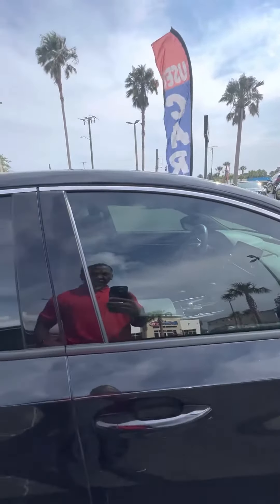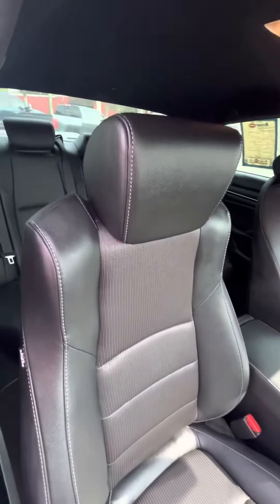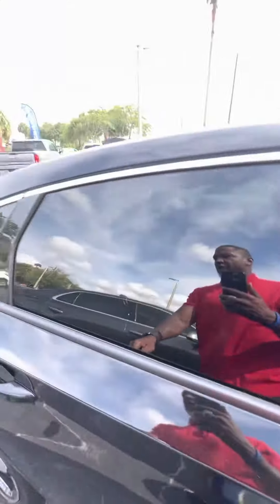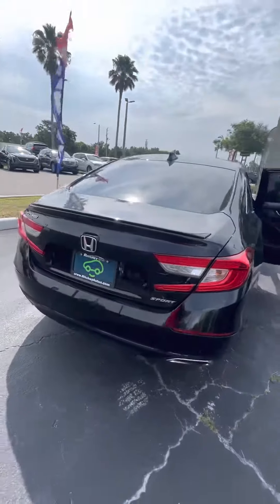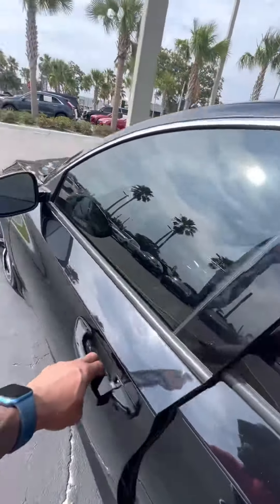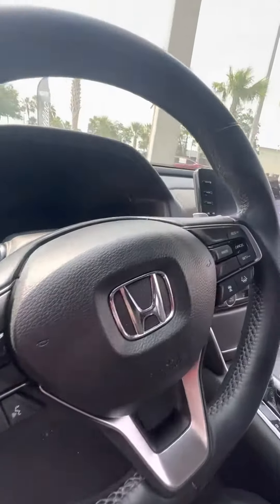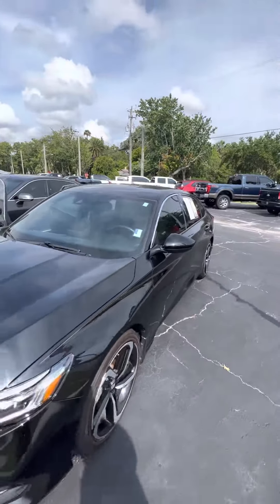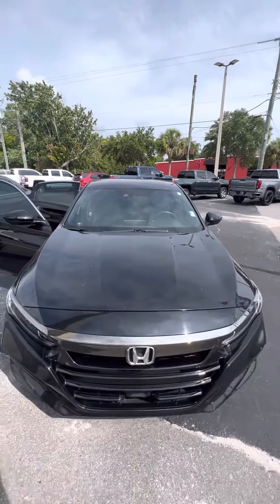VIP WESTOEERS PIERRE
2020 HONDA ACCORD SPORT